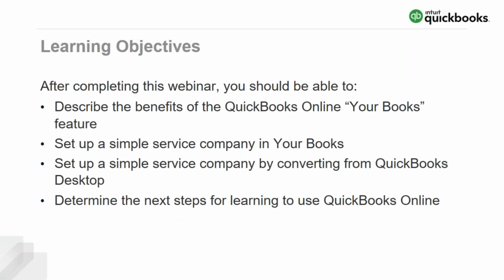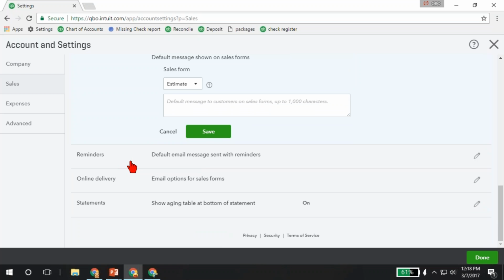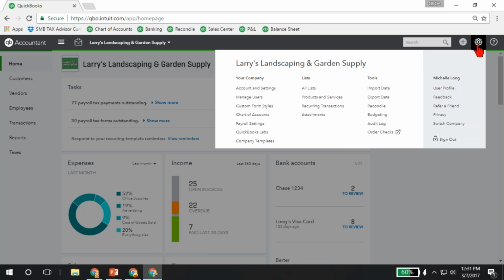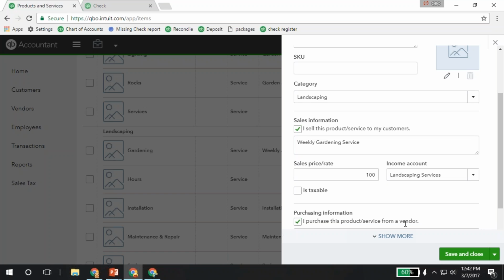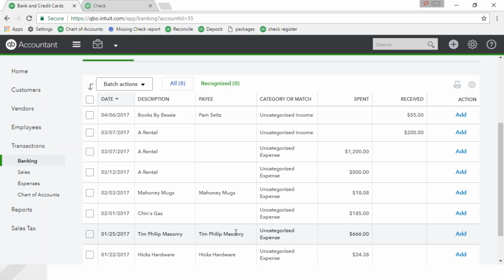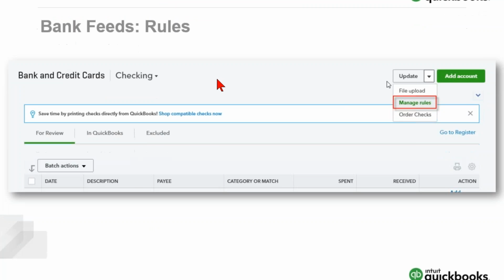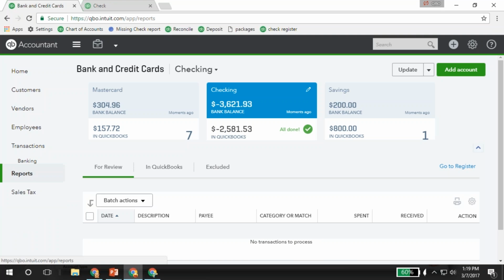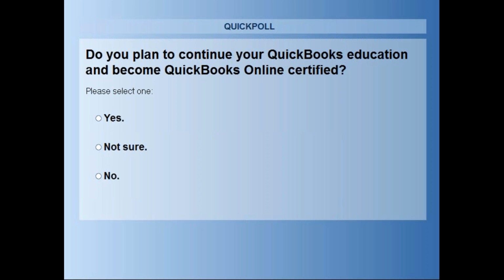QuickBooks Online Fundamentals Series Part 2 -- Setting Up Books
The QuickBooks Online Fundamentals Webinar Series is targeted for accounting professionals who are new to QuickBooks Online.  There were 3 webinars in this series.

In Part 2 of the QuickBooks Online Fundamental series, I covered the following:

--Customizing the settings including: company, sales, expenses, advanced and payments
--adding / managing new users
--adding new accounts and products and services (i.e. items)
--setting up a bank feed for checking or credit card accounts and working with the downloaded transactions to:
   -- add or match
   -- batch exclude and delete if needed
   -- setting up bank rules
   -- reconcile
--setting up payroll